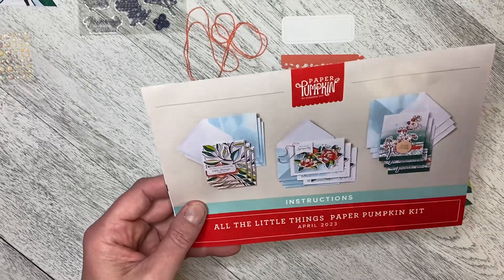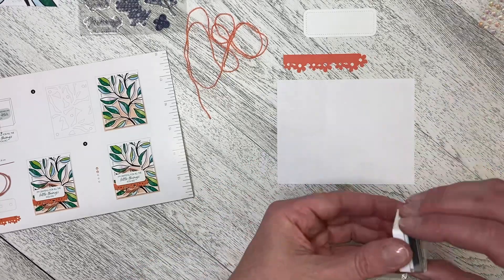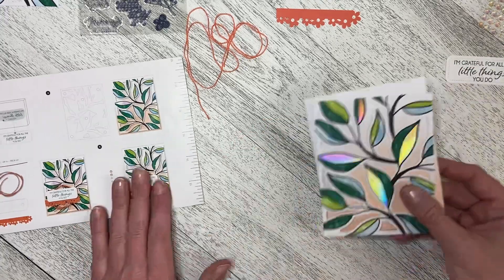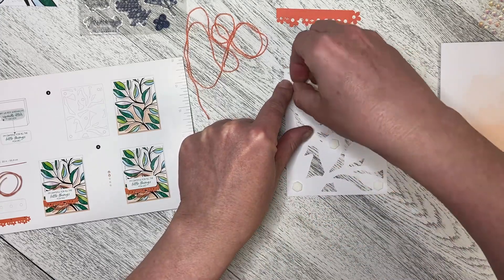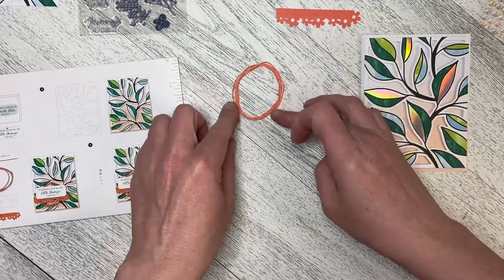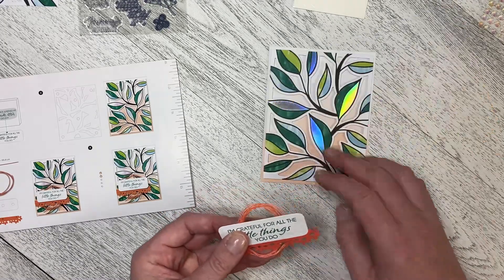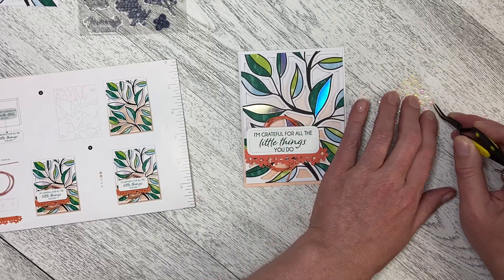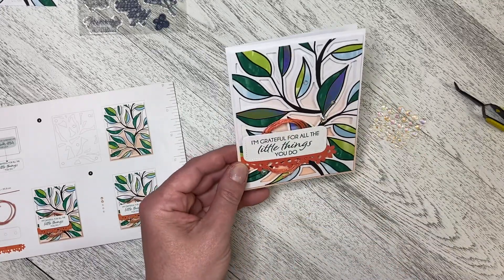Paper Pumpkin April 2023 Project 1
This kit includes nine cards, three each of three designs, with elegant designs and bright colors. The iridescent foil is the shining detail to bring your crafts together. You can make a card for anyone and for any occasion!